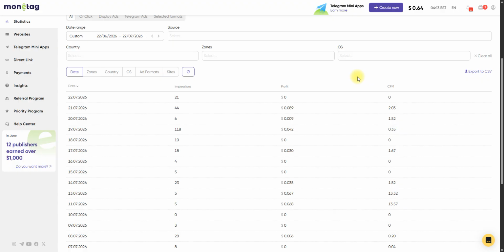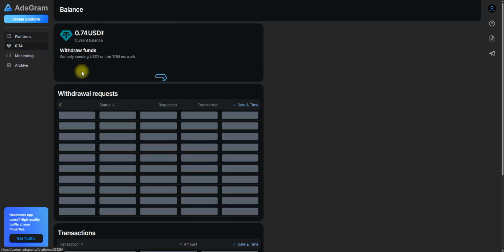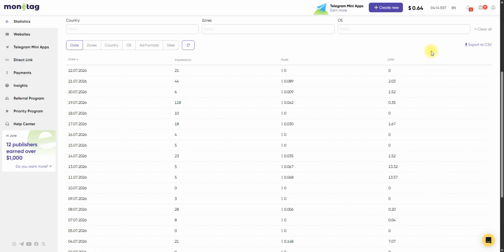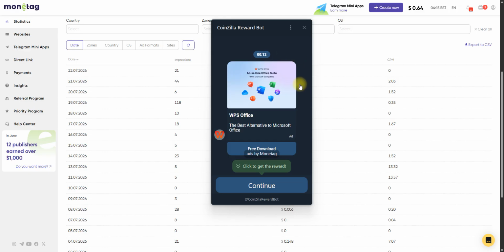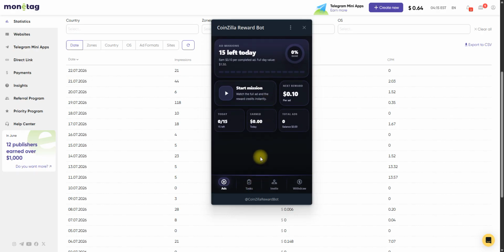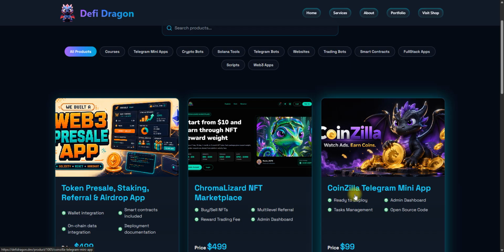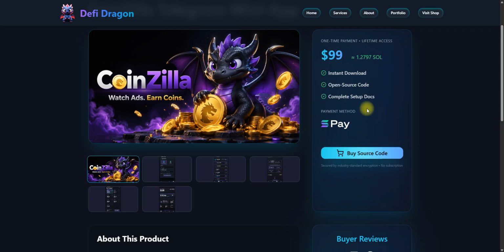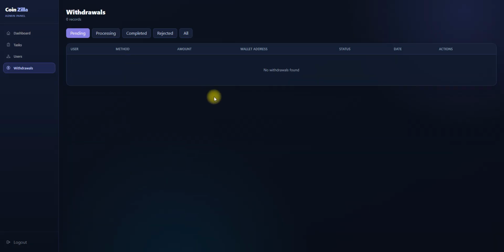CoinZilla Telegram Mini App || Watch Ads and Earn Money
Learn how to monetize websites and Telegram mini apps using the Monetag and adsgam platform. See how to set up payments and view your earnings.

Test CoinZilla Telegram Mini App